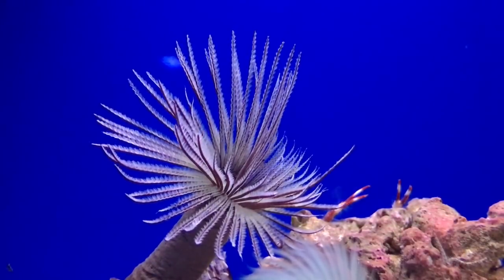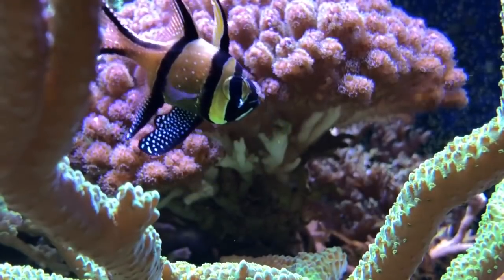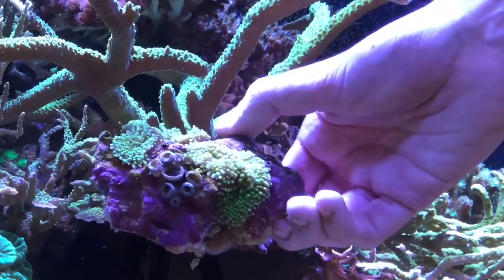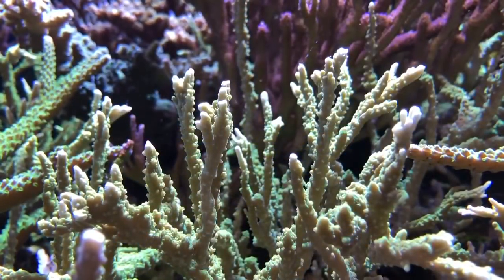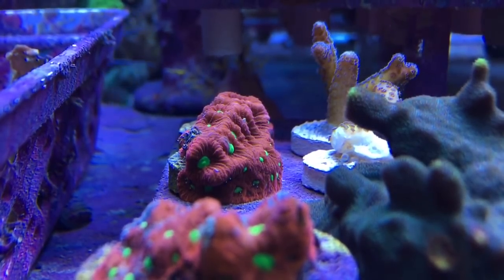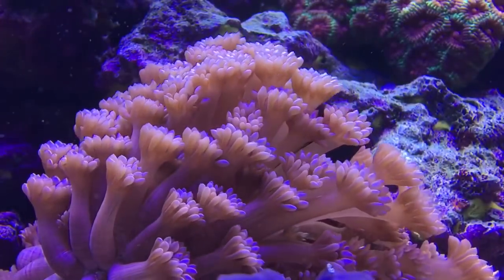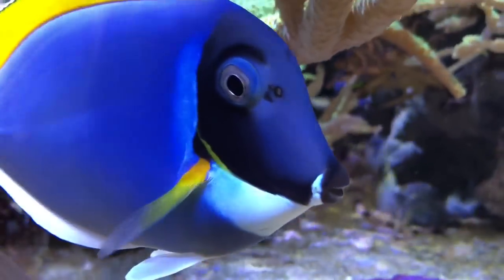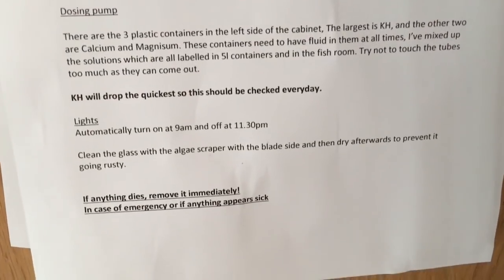Difficult fish and Rare coral Haul! (Tank Update 4)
The last of my historic updates. My DIfficult fish and rare coral Haul